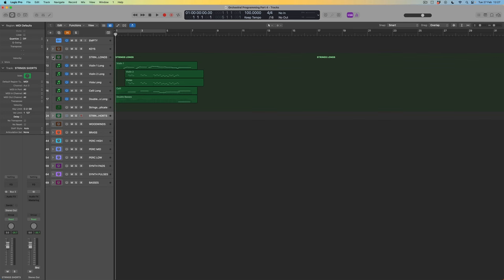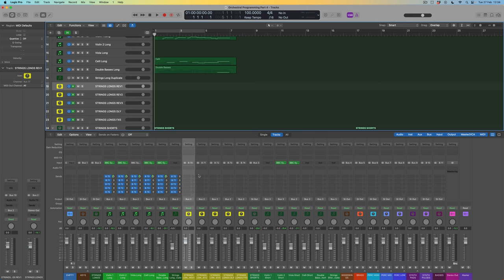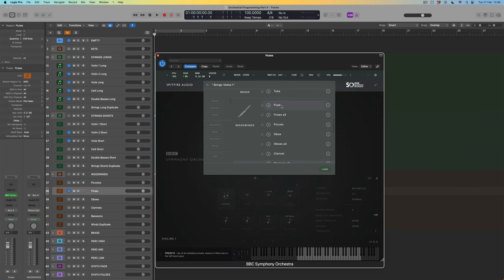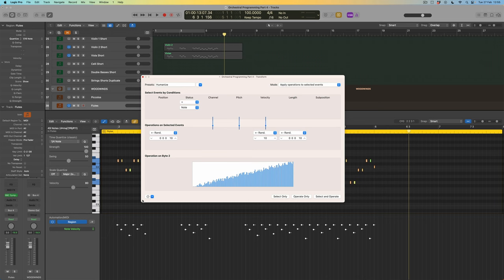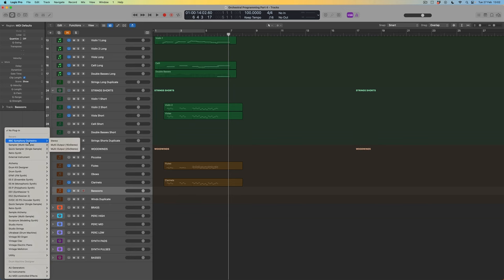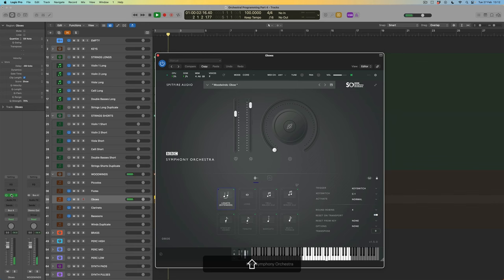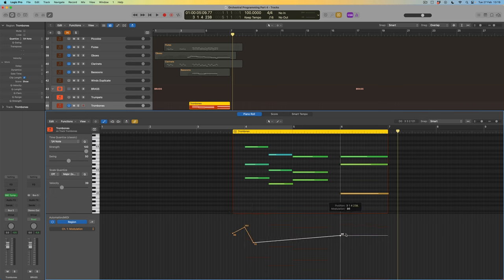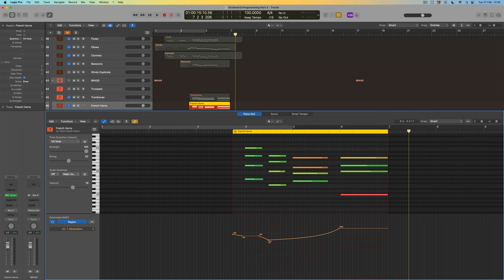LOGIC PRO X - Orchestral Programming Part 4: Brass and Woodwinds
In the fourth and final part of my mini Orchestral Programming series, I’m bringing the string lines written in Part 2 into the Template built in Part 3. I’ll show you how to split String parts between Long and Short Track Stacks before moving onto hearing how an arrangement can come together with Woodwinds and Brass parts. There is a big sonic difference between a Solo Flute player and an Ensemble of 3 players and, having explored those options from a Flute perspective, we’ll also look at Clarinets, Oboes and Bassoons, learning how we can use one part of our piece to ‘double’ another. And then I’ll show you how to add regal Brass lines to your performances, seeing how important it is to take lung capacity into consideration when you’re writing long, extended lines.

00:00 Intro and recap
00:54 Strings imported and separated into Longs and Shorts
04:19 FX sends for Strings Longs
08:23 Creating FX for Strings Shorts
11:48 Introducing Solo Flutes
16:30 ‘Compressing’ Flute Velocities
18:39 Swapping Solo flute for Ensemble patch
19:53 MIDI Transform - Humanize
24:18 Flutes another octave higher?
26:25 Clarinets
27:57 Bassoons
34:21 Oboes
36:27 Trombones
44:05 Melodic Horns
46:02 Chordal Horns
49:20 Further considerations